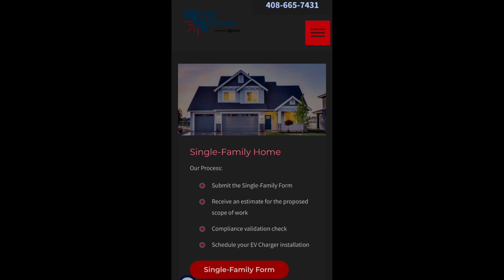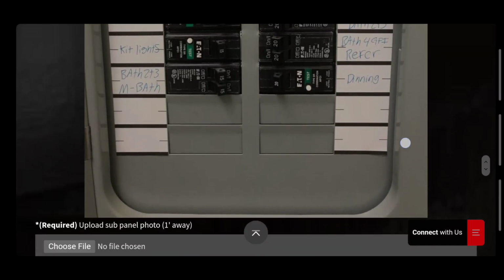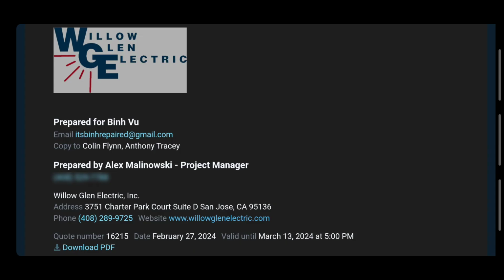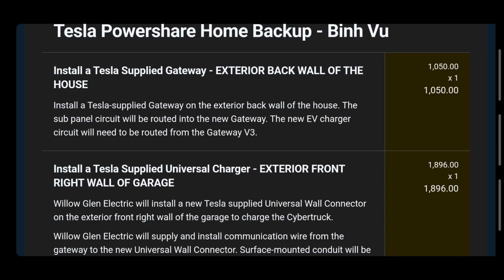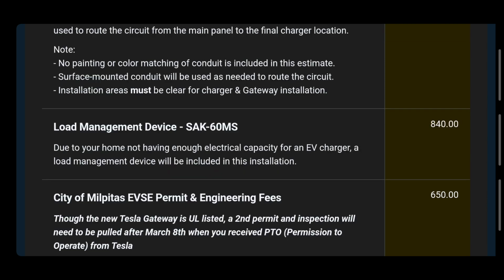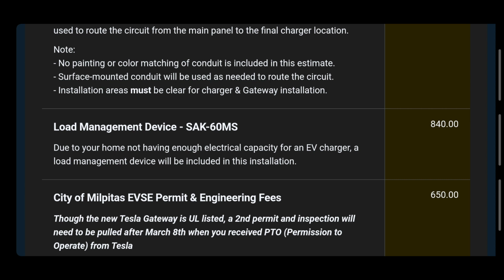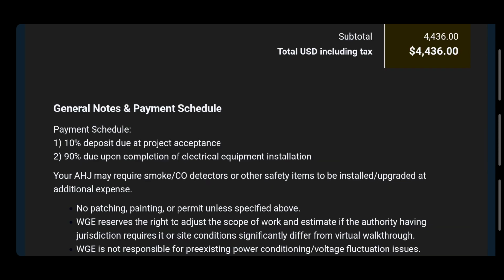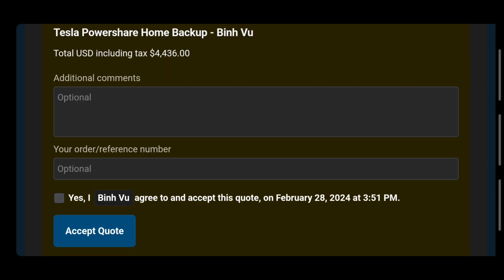Tesla Partner Willow Glen Electric Cybertruck Powershare Charger Installation Quote Process